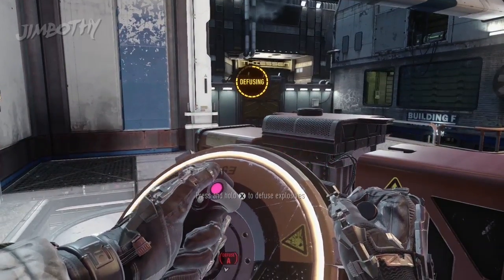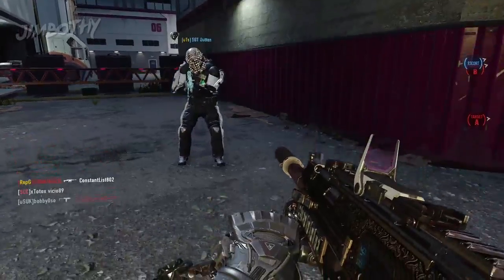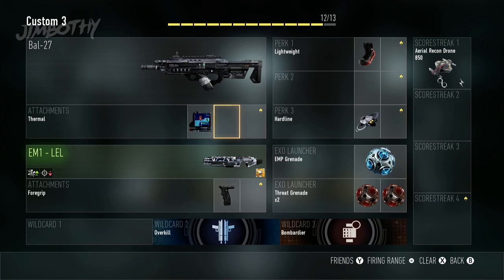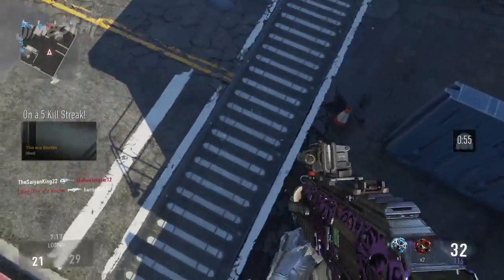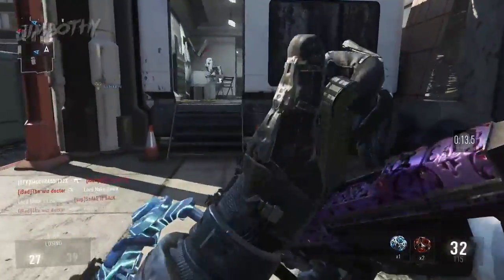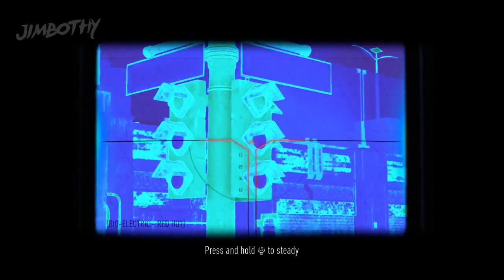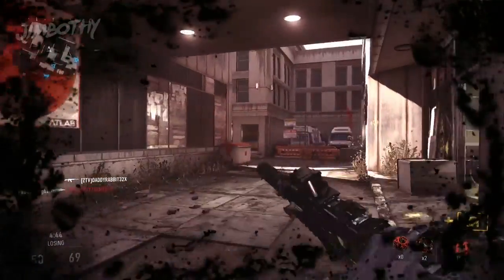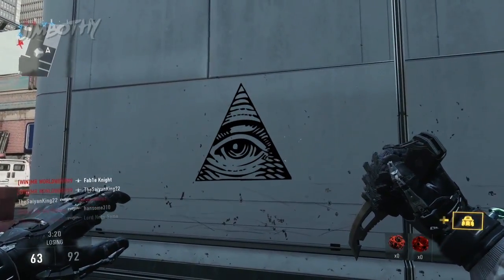CALL OF DUTY: ILLUMINATI EASTER EGG - HIDDEN ILLLUMINATI SYMBOLS FOUND IN VIDEO GAME!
COD AW: How to find the hidden ILLUMINATI symbols in GAME!